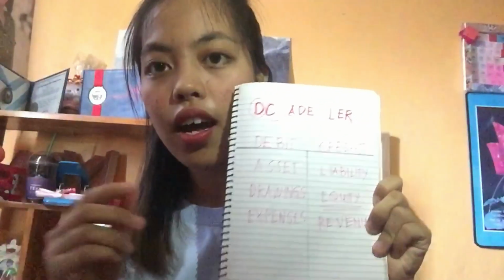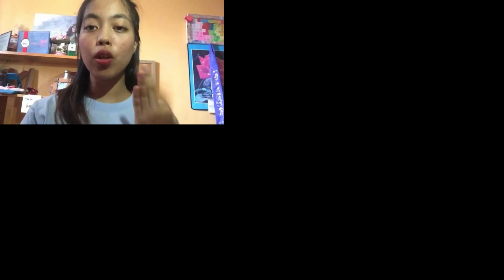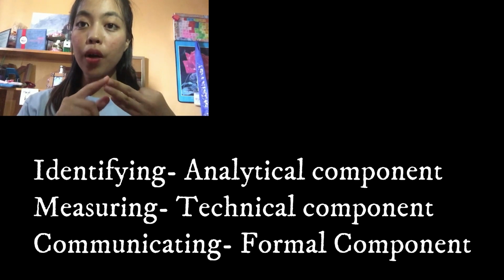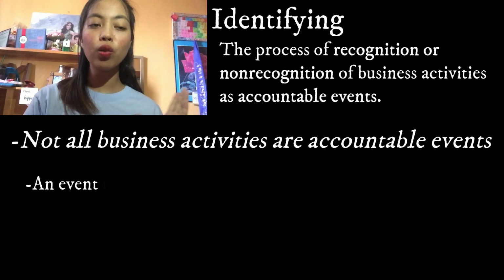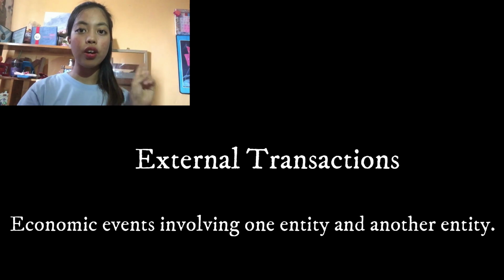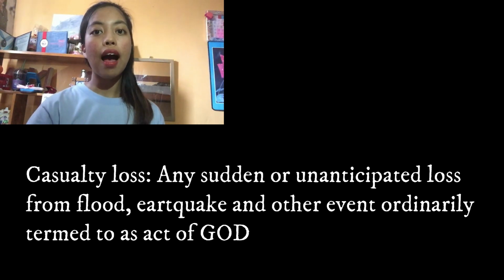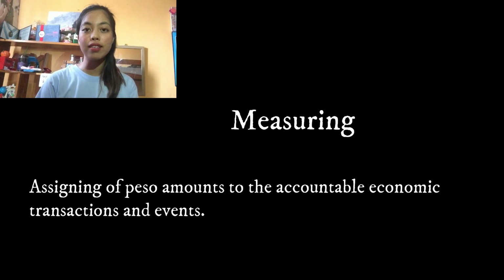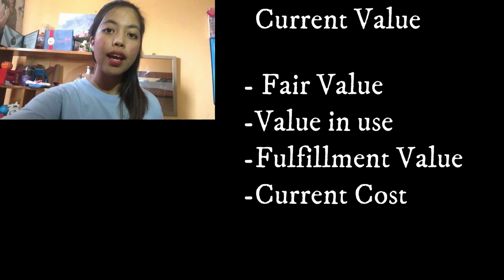Basics of Accounting- Important points to be noted, Components of Accounting, Aspects of communi....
To our nation's future accountants, this is for you. It's my pleasure to share all of these with you. Please don’t stress yourself out, Accounting isn't that bad.

I'll keep on uploading as long as there are people I know who are pushing me to do so. I mean, I'm happy to help y'all.

Thanks everyone! God bless us 🥰✊